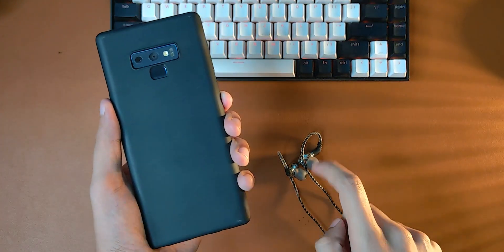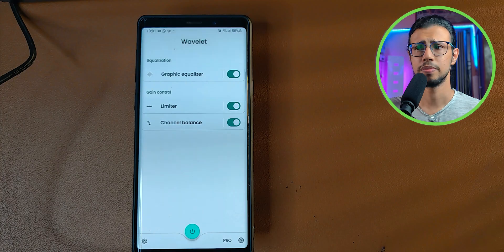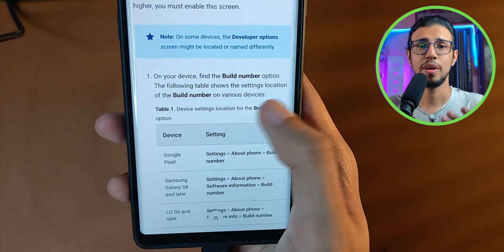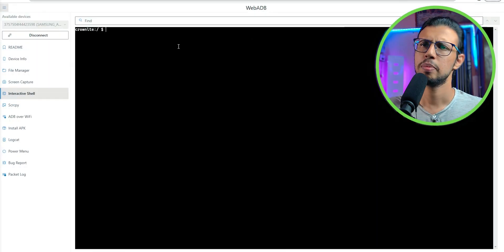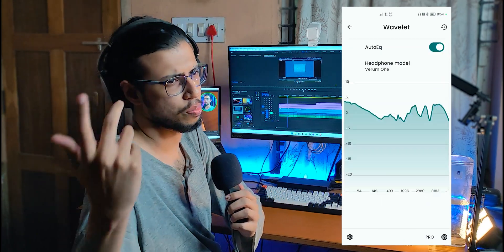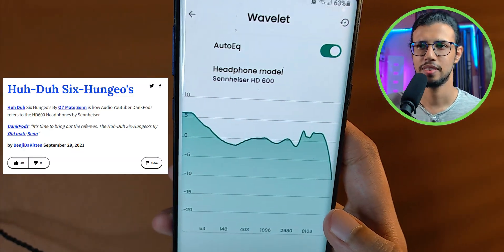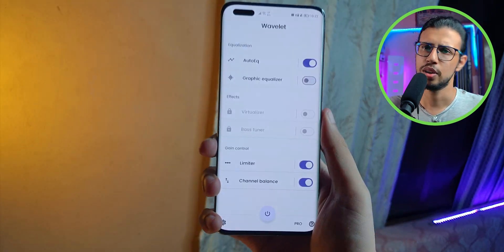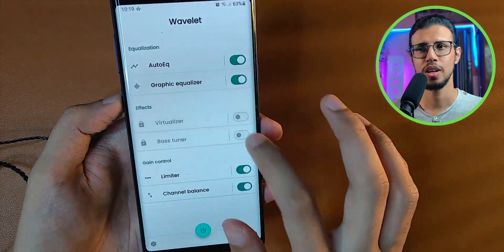Make your headphone sound better with this app!🤫📲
Wavelet app can make your regular headphones have the same equalizer profile as any premium headphones! Test it out and see how well it works with your devices!

My Video Gear:
1. Camera: my phone :)
2. Wide-angle Lens
3. Primary Tripod
4. Flexible Tripod
5. Main Video Light
5a. Secondary light
6. Background RGB Lights
7. Light holder
8. Microphone
9. Mic holder arm
9b. Secondary Mic holder
10. USB Ring Light
Cheers!